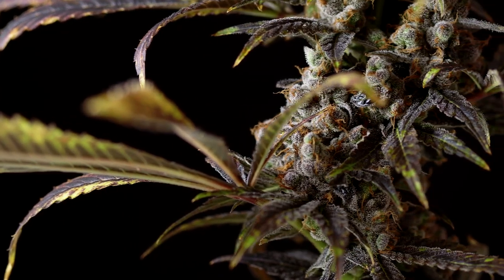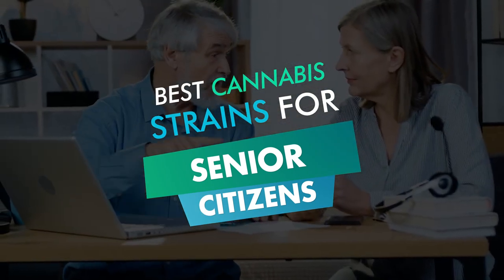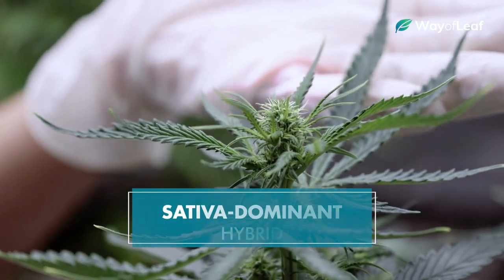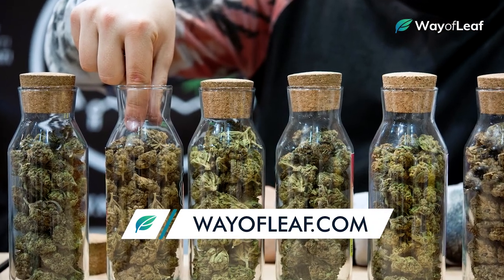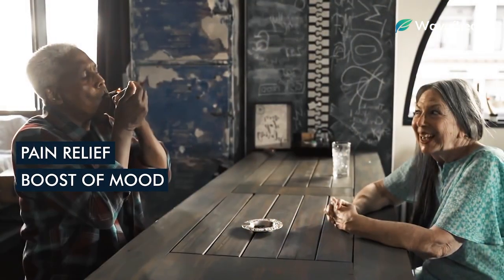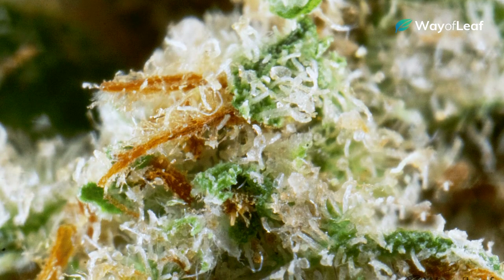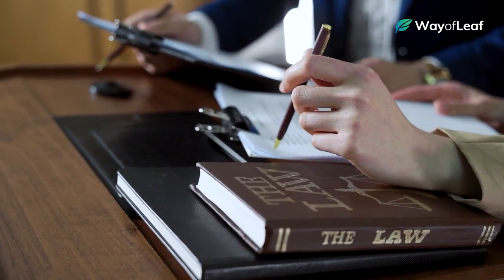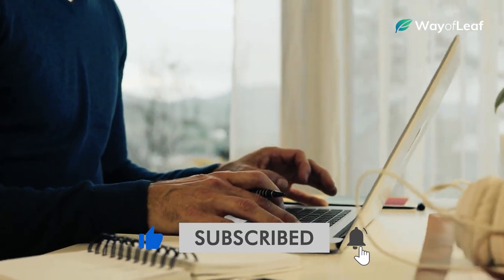Cannabis for Senior Citizens - 5 Best Strains To Look Into!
According to new statistics, cannabis use among Americans over the age of 65 has increased tenfold over the last decade. This is directly related to the ability of medical marijuana to help with things like pain, arthritis, and even progressive diseases like dementia and Alzheimer's. But as a senior that may be new to the world of medical cannabis? How do you know which strain to choose?

In this video, we highlight five of the best strains and most popular strains for senior citizens based on their medical effects.